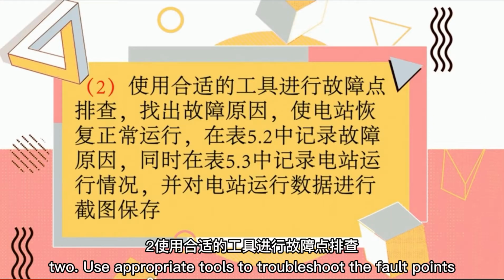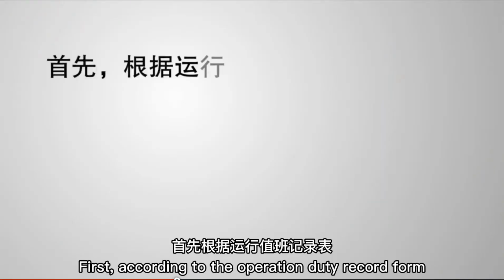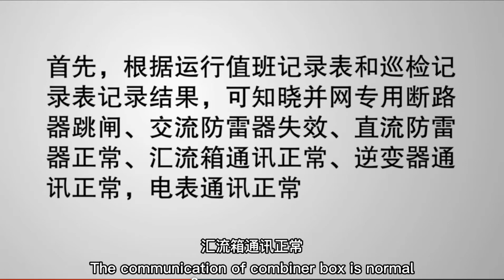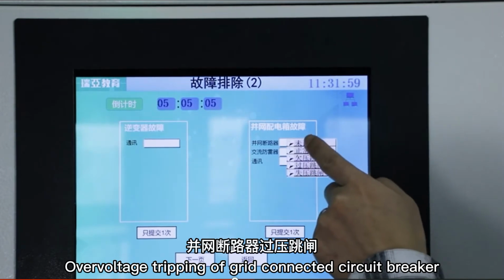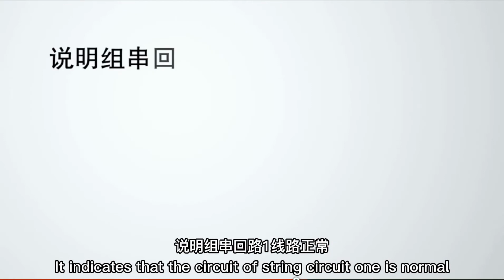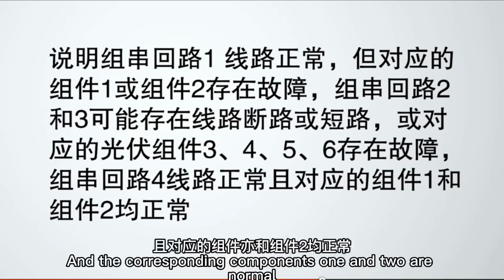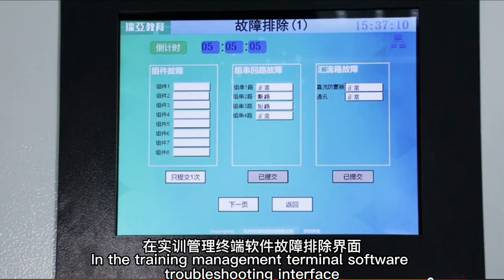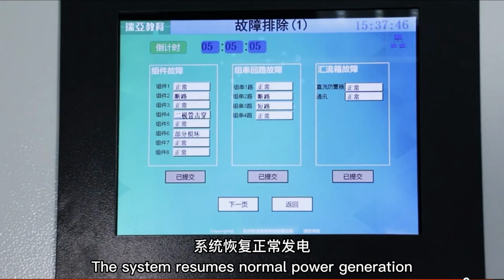3.2 Fault Detection and Troubleshooting for Photovoltaic Power Stations